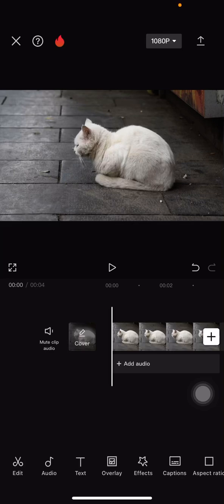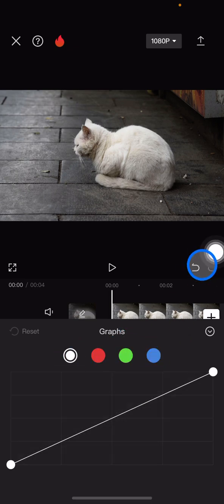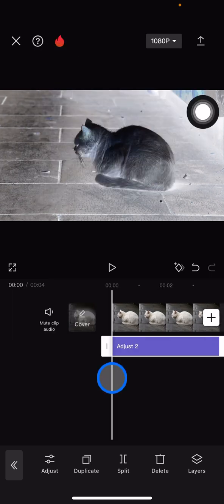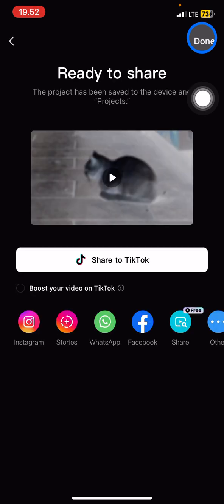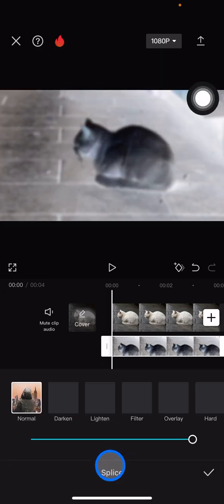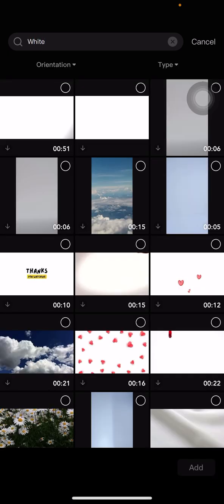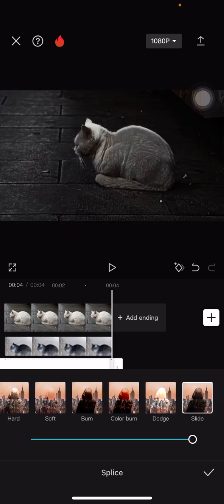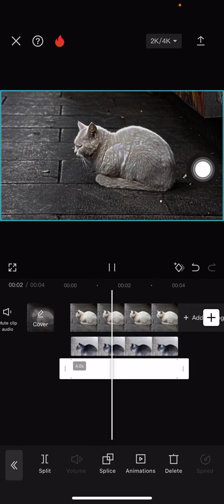👍 LEARN How To Convert Normal Video To 4K Ultra HD | CapCut 4K Quality Tutorial 2023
Ultra HD now is simple to achieve. This trick will change your ordinary video to be 4k